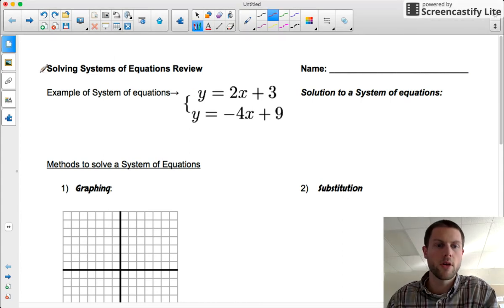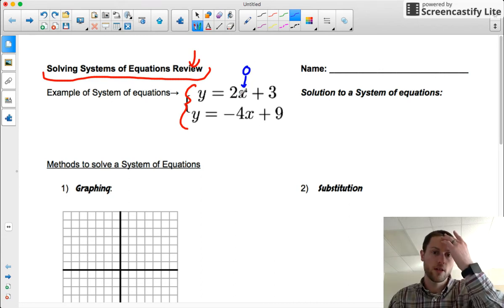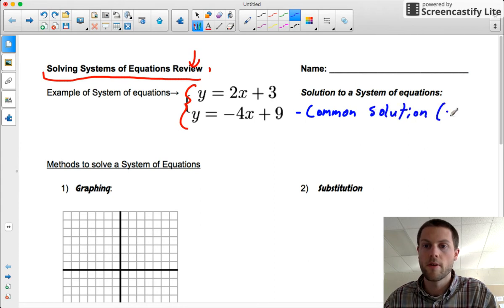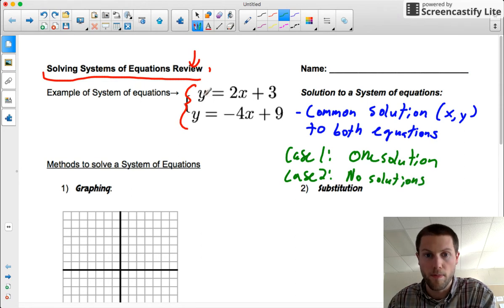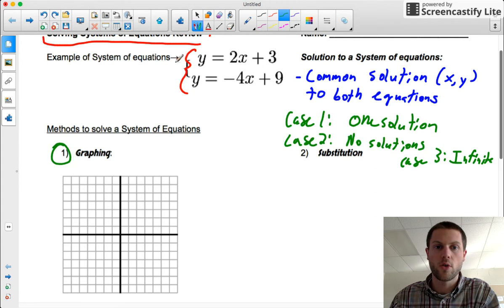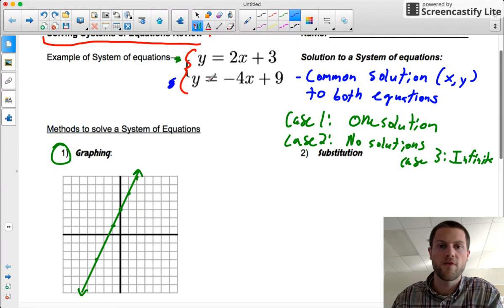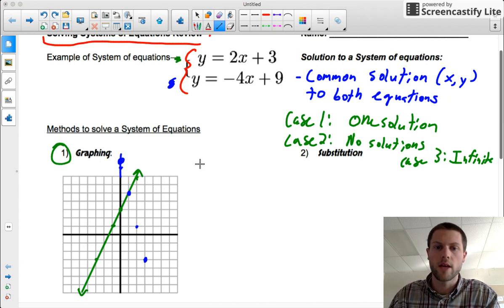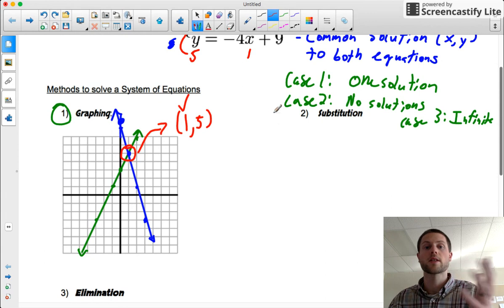Solving Systems of Equations Review - Solve by Graphing